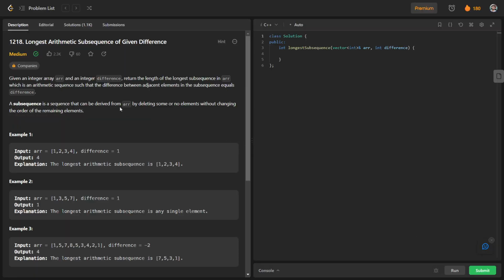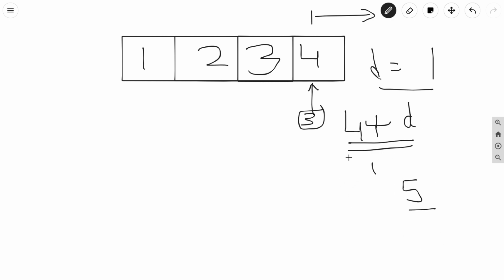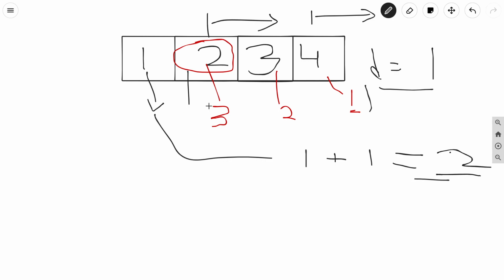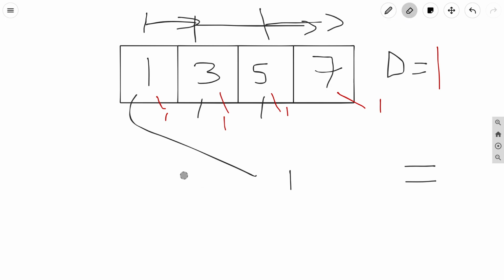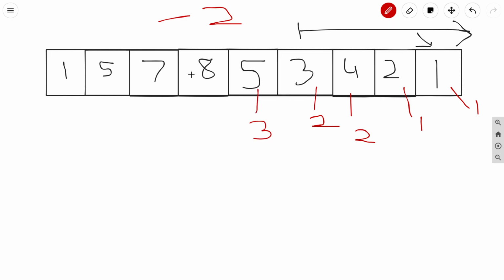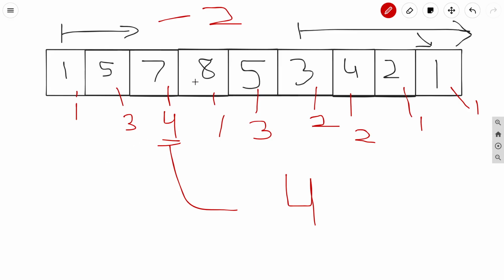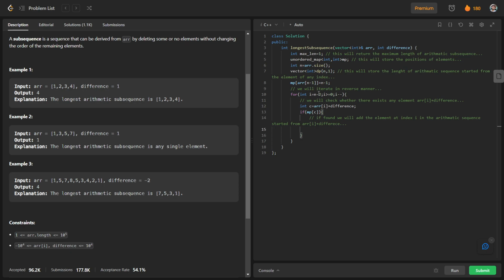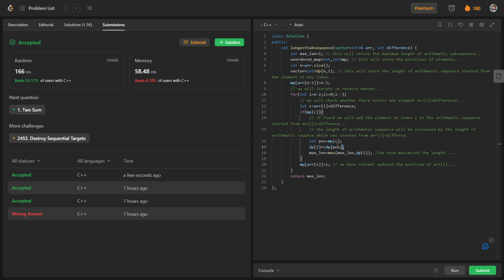Longest Arithmetic subsequence of given difference || Leetocde Daily Problem Solution || C++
This is the solution for Leetcode daily problem on 14th July 2023.
Timecodes:
0:00- Intro
1:30- Approach discussion
21:33- Code